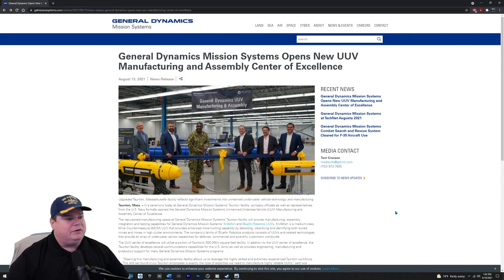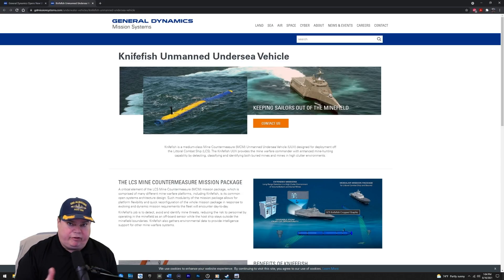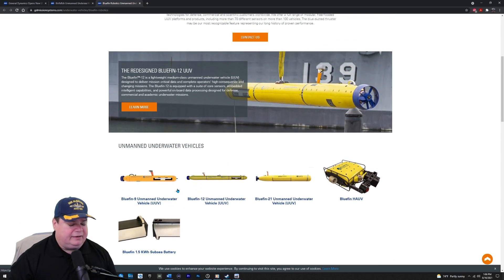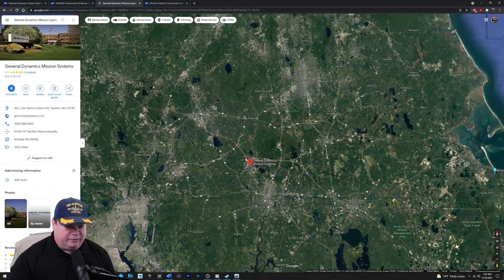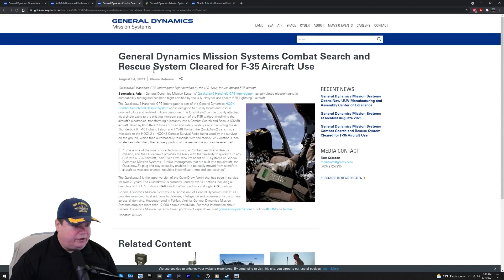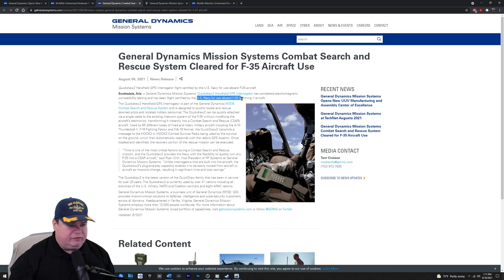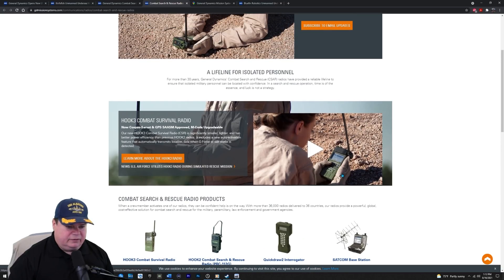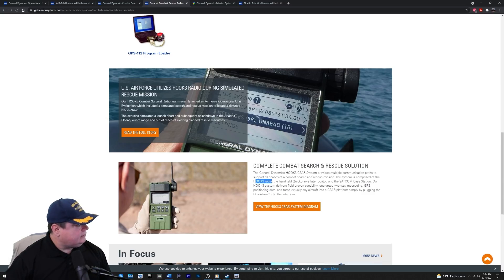General Dynamics Opens UUV Assembly Building in MA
The U.S. Navy and General Dynamics opened a 500,000+ sq. ft. assembly building in Massachusetts.  Building UUVs to find sea mines.

CPU: Intel i9-9900k @4.7 GHz
RAM: 32GB
GPU: NVIDIA TITAN RTX  24GB GDDR6

sub brief
subbrief
cold waters
cold waters 2021
aaron amick
sonar
sonarman
sme
subject matter expert
navy
naval
games
news
history